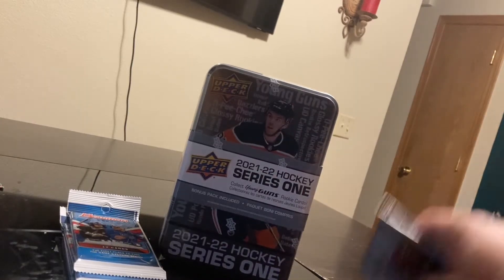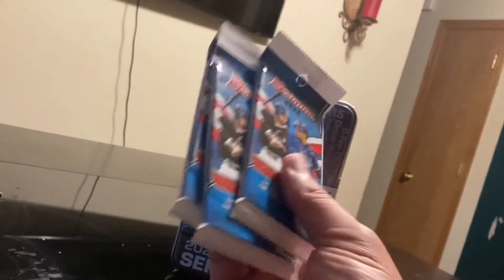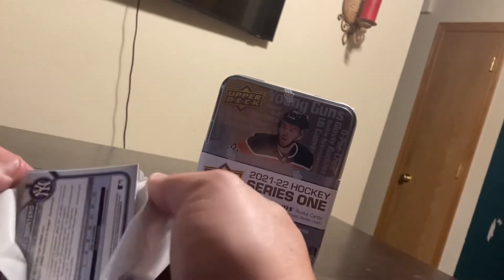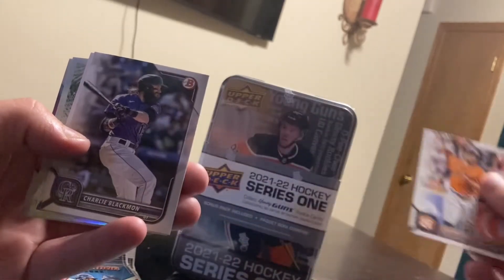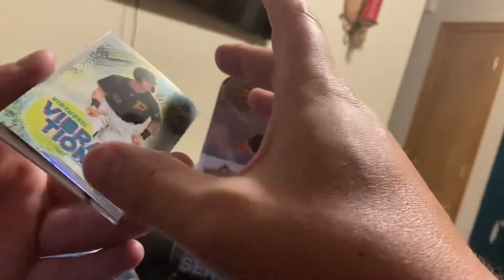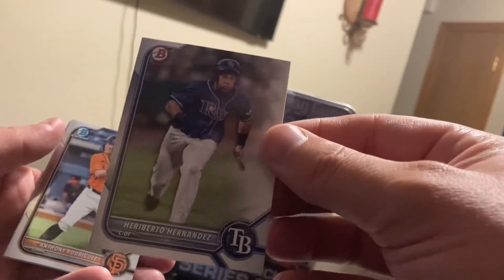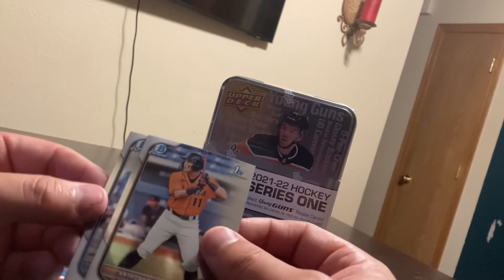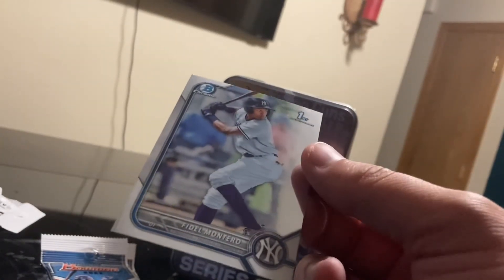BOWMAN BASEBALL 2022 PACK 1